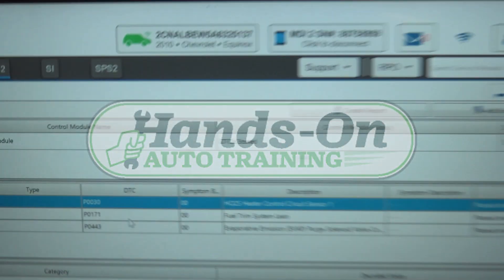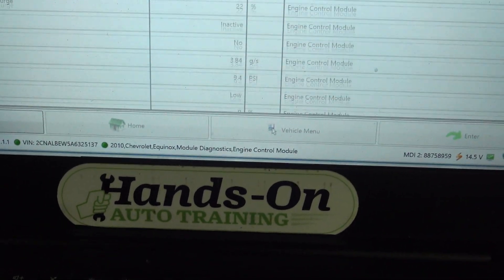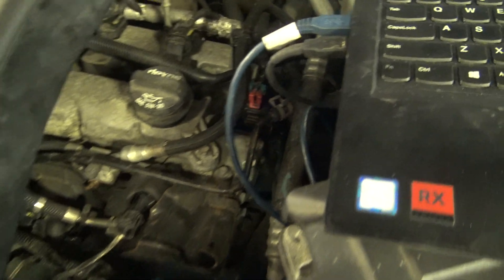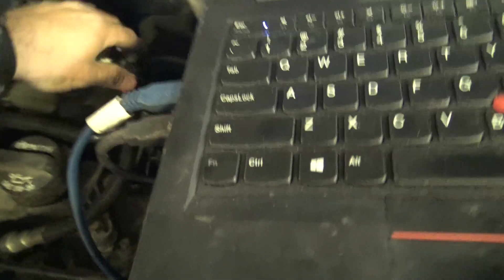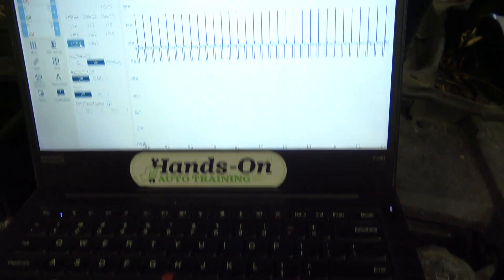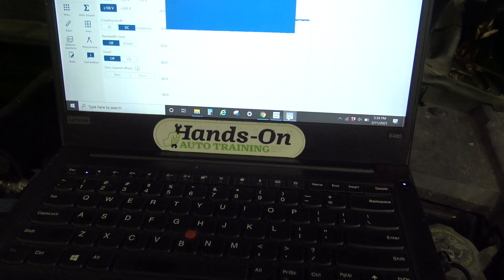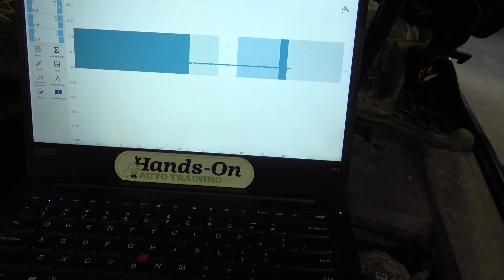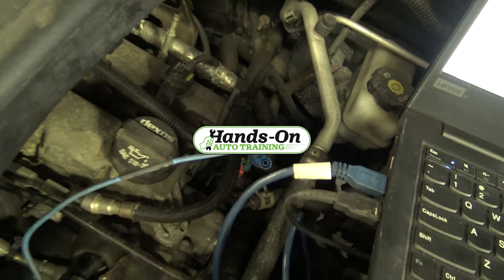2010 Equinox P0171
2010 Chevy Equinox
P0171, found a leaking purge valve,   and verified the PCM can control the solenoid with the Pico Scope